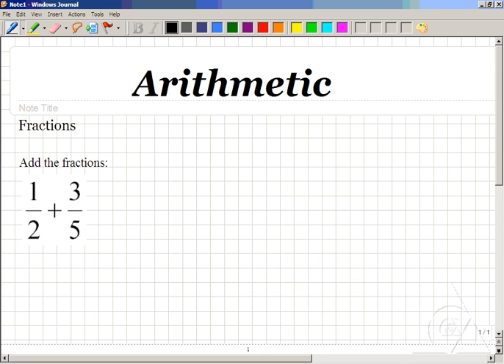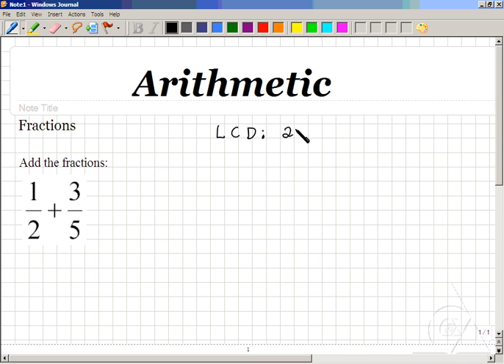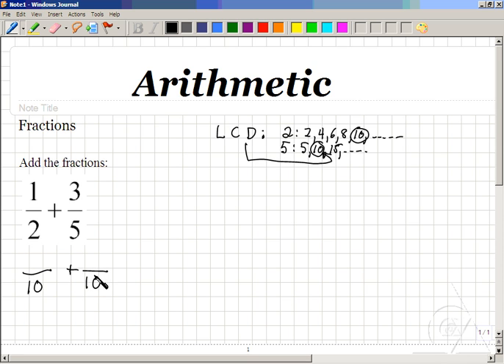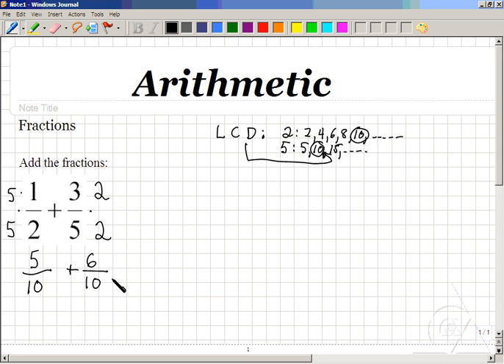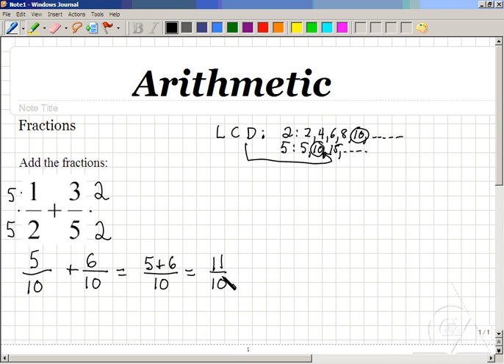Arithmetic-Adding Fractions-VideoMathTeacher.com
This video demonstrates how to add fractions from Arithmetic.